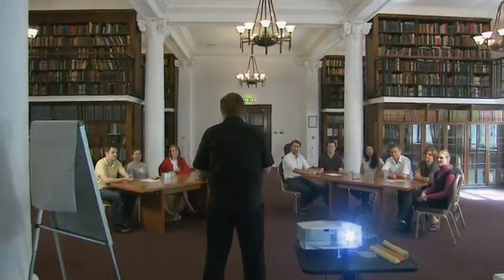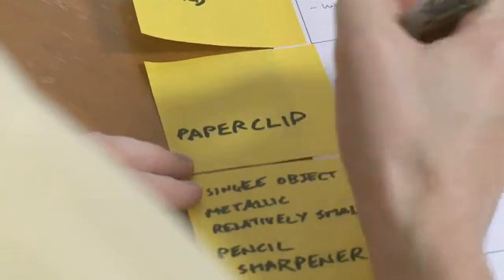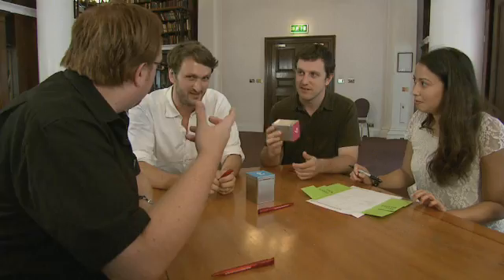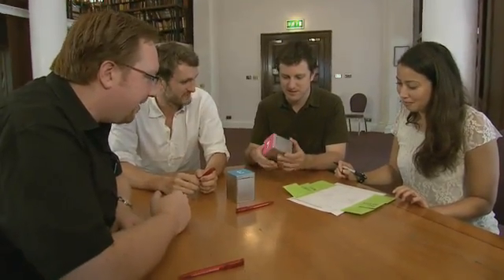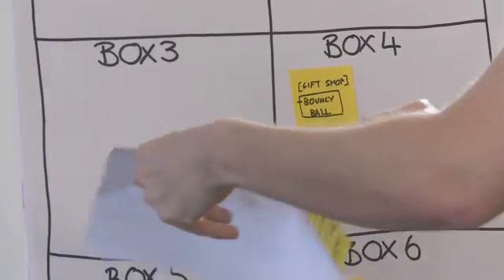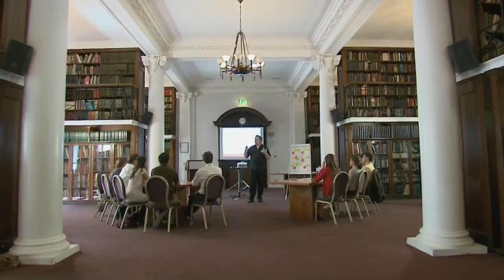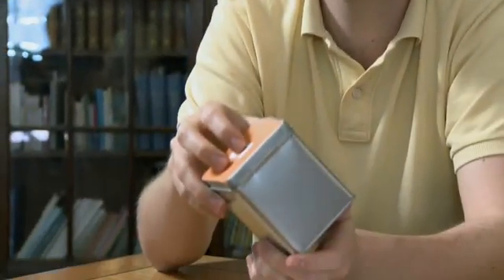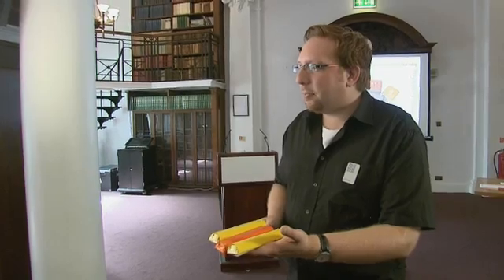❓ Scientists try the Mystery Boxes game | STEM | Science Museum Group Academy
Science Museum Group's Mystery Boxes activity is designed to show how scientists work and think about solving problems. But what do professional scientists think of the activity? We got some to take part and record what they thought.

Mystery boxes is available as part of our free Academy courses, available for those in STEM who would like to learn more about informal science engagement.